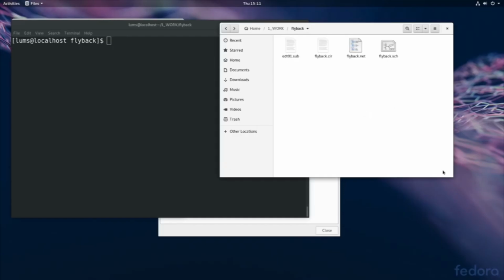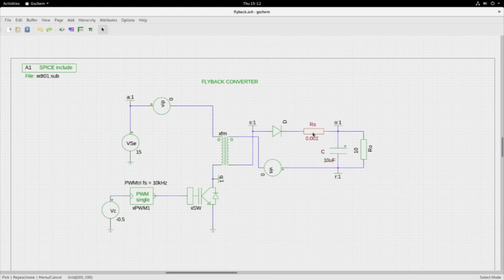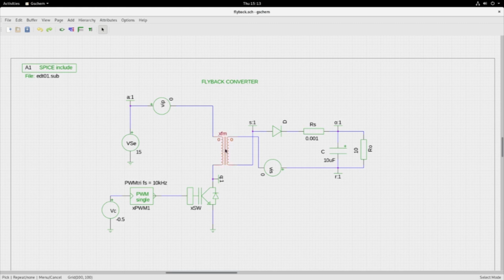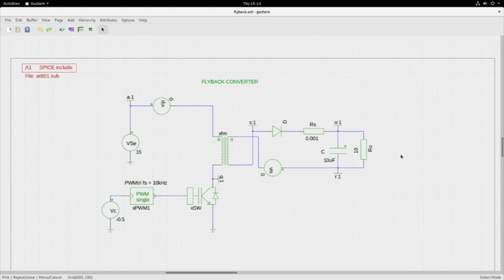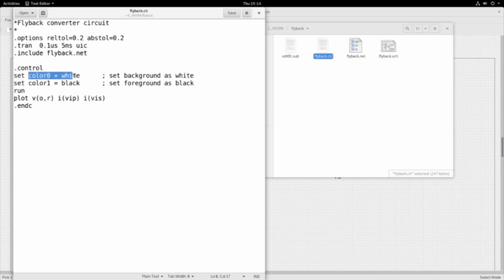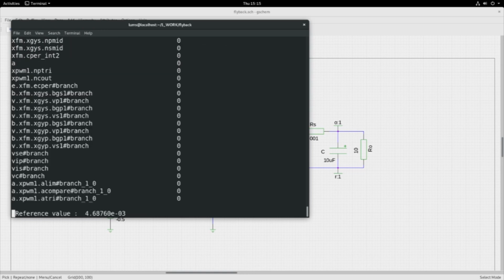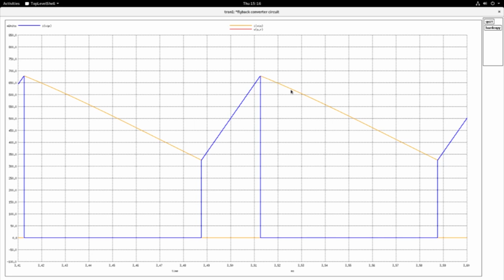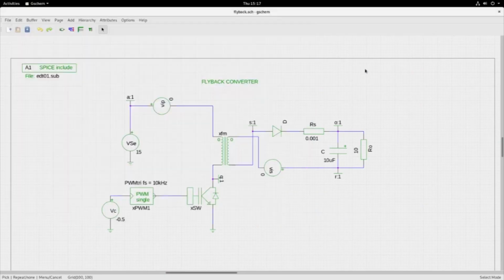Flyback Converter - Simulation